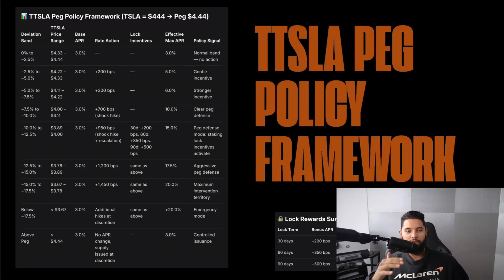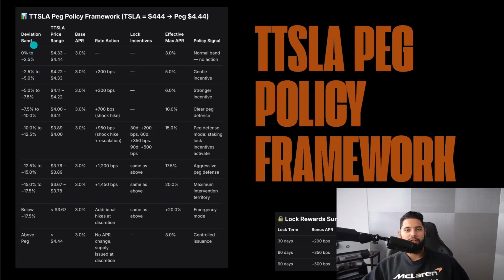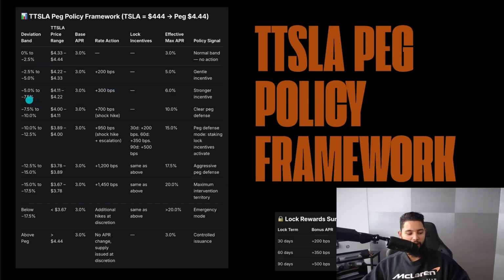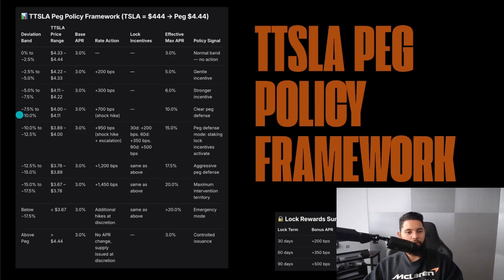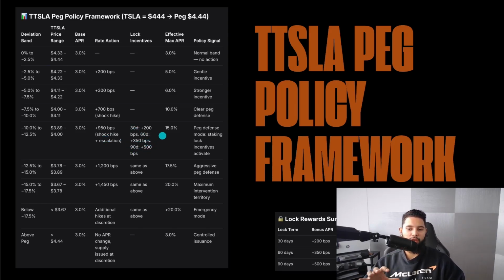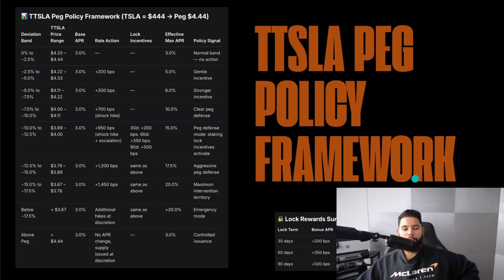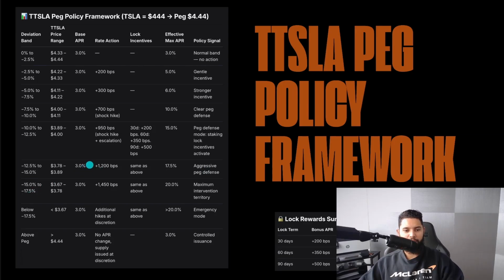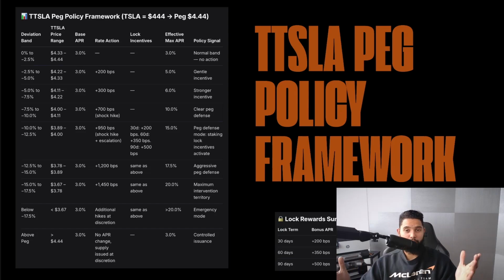How the TTSLA Yield Curve Works to Correlate to TSLA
TTSLA is Tokenized TSLA and represents the first-ever Real-World Asset (RWA) launched by LeoStrategy. I did a series of videos deep diving into TTSLA to explain how it all works based on the LeoStrategy docs and a pitch deck that they put together.

TTSLA may seem like a complex product but it is actually super simple. The main thing to understand is "how is the peg to TSLA's price action maintained?"

While many tokens like USDT for example use a mint/burn framework, TTSLA uses "rate policy" as a framework to encourage the TSLA peg.

When TTSLA isn't trading in lockstep with TSLA, LeoStrategy raises the yield for buying and holding TTSLA. This encourages demand and allows TTSLA to retake its peg.

Every Monday at 0:00 UTC, the rate policy is set for the next 7 days. This rate policy dictates the Daily Yield that TTSLA pays.

By paying daily yield, the volatility of TTSLA relative to the TSLA peg is significantly dampened. This allows it to trade in lockstep with TSLA over long periods of time.

Choosing a rate policy peg is a genius move. The major downside is education complexity. It requires a bit more learning for the average investor to understand how TTSLA works vs something with a mint/burn peg.

The main thing to know is this: if/when TTSLA starts to slowly drift away from TSLA's price, LeoStrategy raises the yield for holding TTSLA so that buyers of TTSLA are more heavily incentivized to purchase TTSLA and therefore drive it back up to its peg. On the reverse side, TTSLA's base yield is 3%. It never goes lower than this. If TTSLA is trading at par with TSLA, then the yield is 3%. It increases as the peg decreases. If it goes over the TSLA peg, then LeoStrategy can expand the market for TTSLA as they see fit in order to maintain the peg + grow TTSLA over time.

TTSLA is a superior asset for long-term TSLA exposure:
1. Daily yield (3% - 20% based on the TTSLA:TSLA peg)
2. Onchain
3. Trades 24/7/365
4. Composable with DeFi (LP it for extra yield or take collateralized loans via LeoStrategy's collateralized lending program)
5. Over-collateralized by LEO on LeoStrategy's balance sheet

00:00 Introduction to PEG Policy for TTSLA
00:43 Understanding the Baseline APR
00:58 Deviations and Interest Rate Adjustments
03:20 Peg Defense Mode and Staking Incentives
03:53 Lock Rewards and Market Impact
05:18 Maximum Intervention and Yield Opportunities
05:53 Conclusion and Predictions